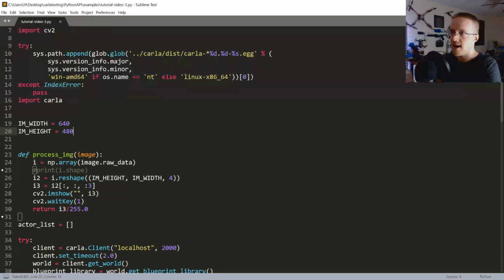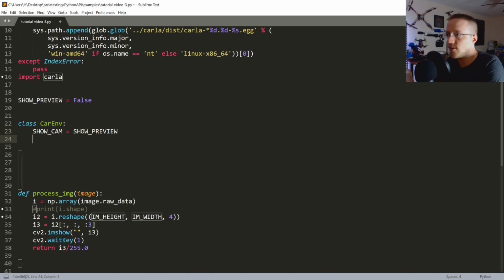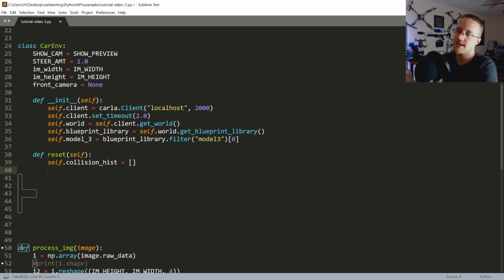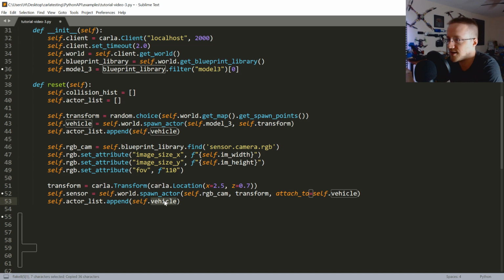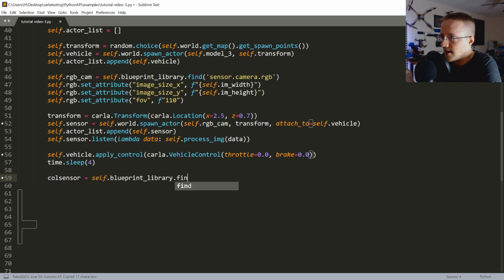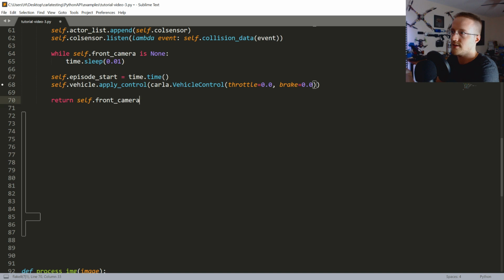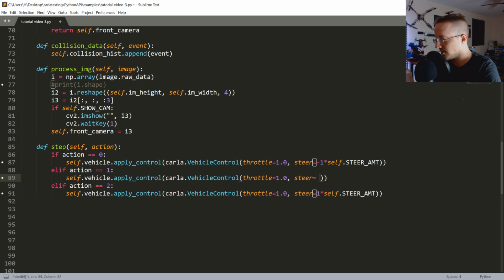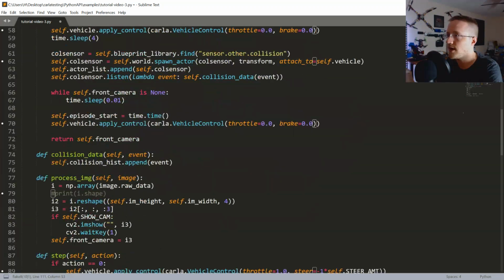Reinforcement Learning Environment for Car Agent - Self-driving cars with Carla and Python p.3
Welcome to part 3 of the Carla autonomous/self-driving car with Python programming tutorials. In this tutorial, we're going to take our knowledge of the Carla API, and try to convert this problem to a reinforcement learning problem.